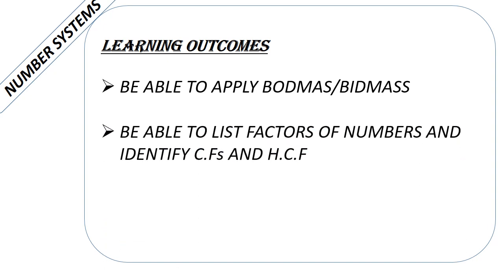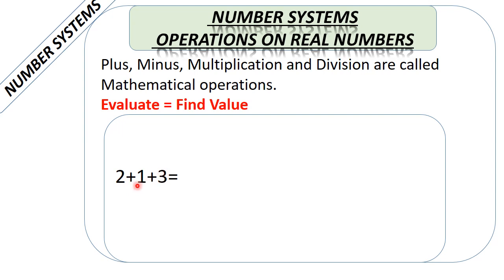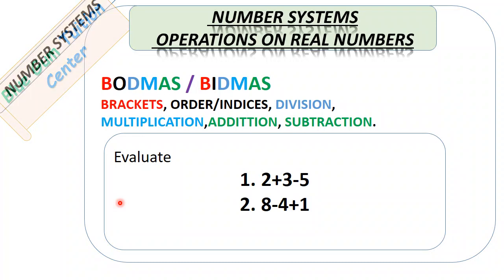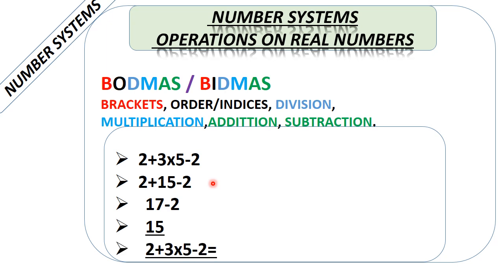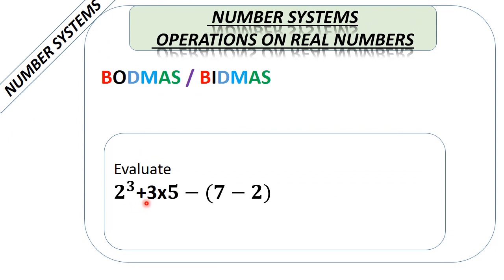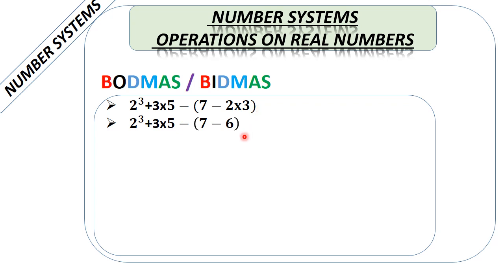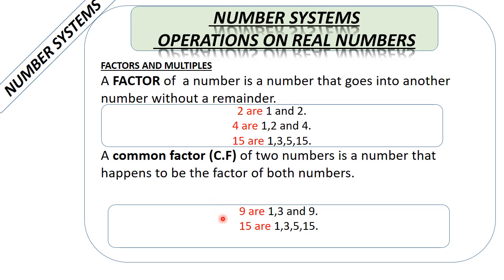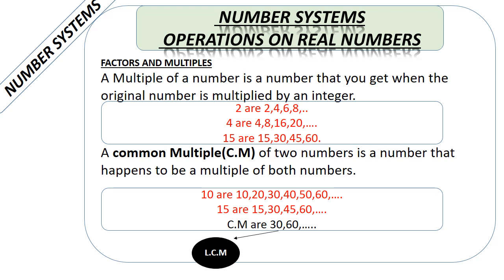3. MAT21-NUMBER SYSTEM: OPERATIONS ON REAL NUMBERS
This is the 3rd video which is centered on the following
Topic: Number Systems
Sub-Topic: Operations on Real Numbers
Sub-Topic no:2
Recommended grades: G10 and GCE